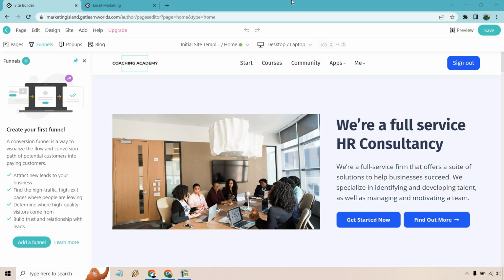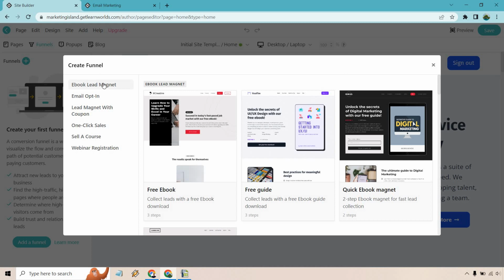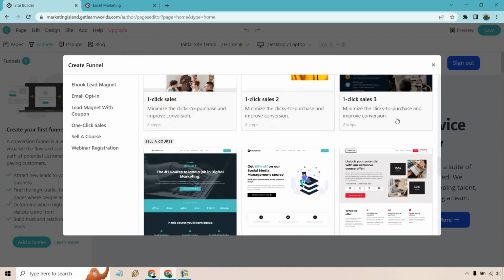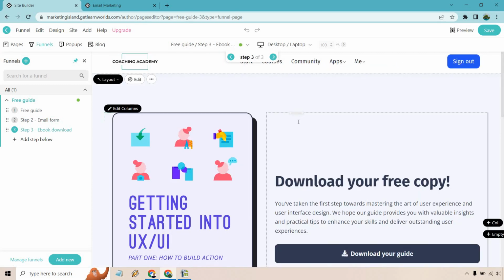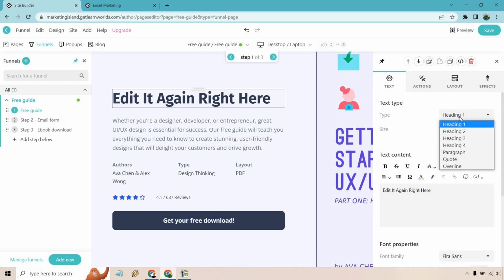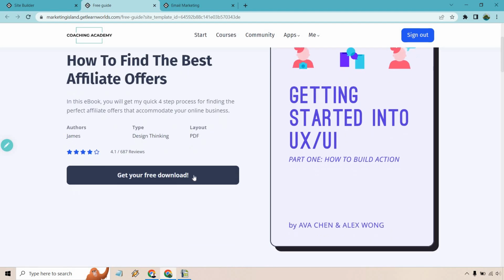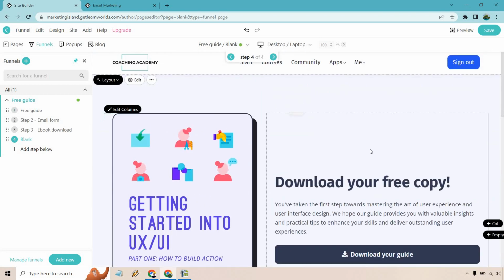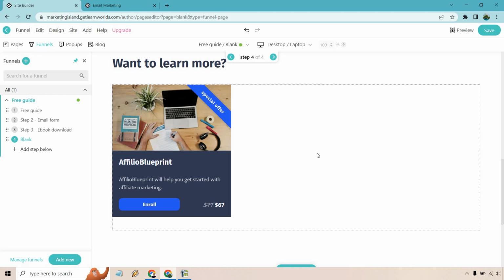LearnWorlds Funnels Feature: How To Create A Funnel (Plus Email Integrations)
LearnWorlds Funnels Video

Let's take a look at a cool feature that happens to still be in Beta while creating this video; LearnWorlds funnels. First, I am going to show you how to change around the LearnWorlds integrations for email, and then show you the process for picking sale funnel templates. Finally, we get to briefly use the editor so that you can see how it works.